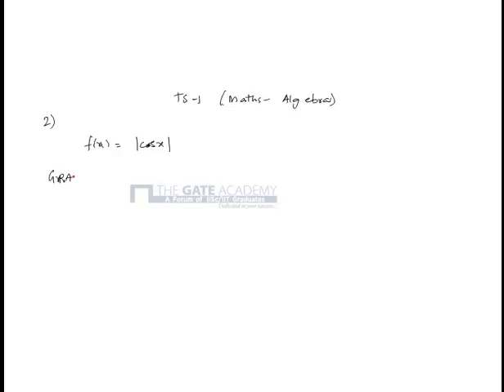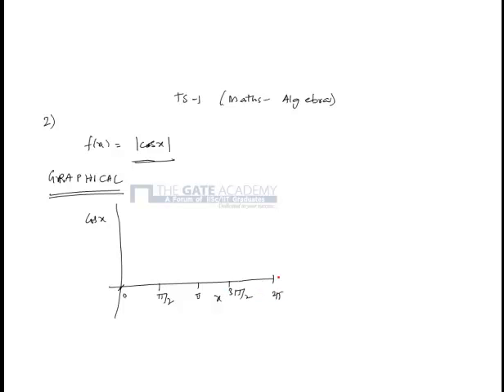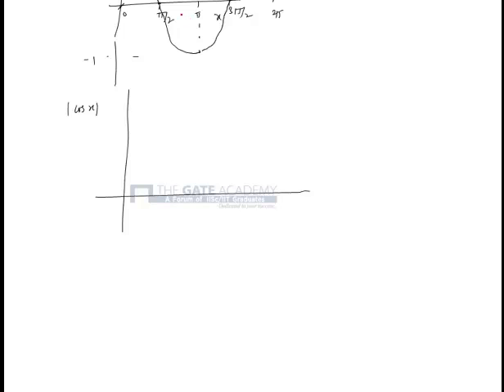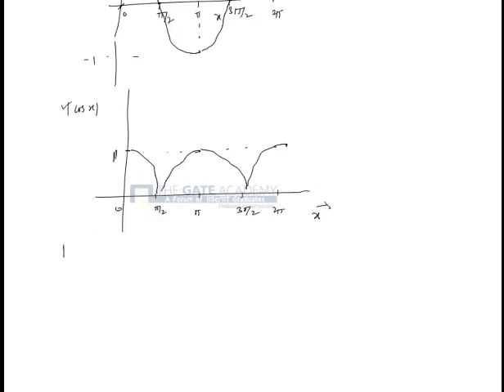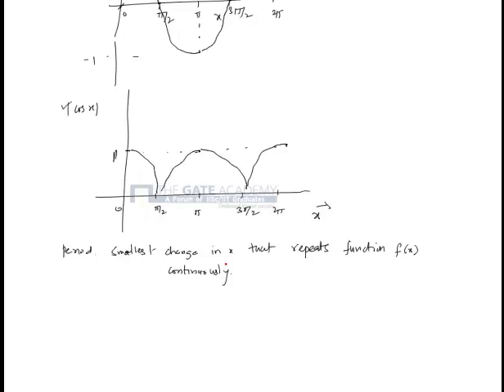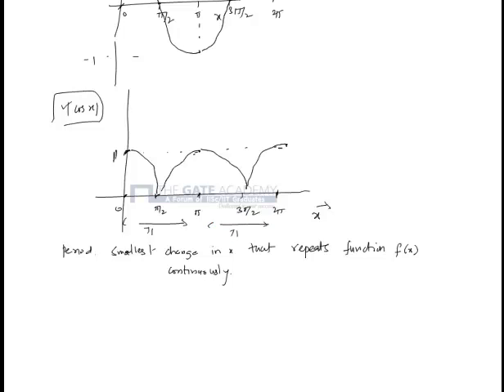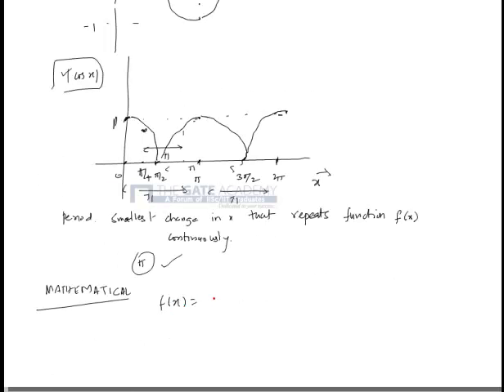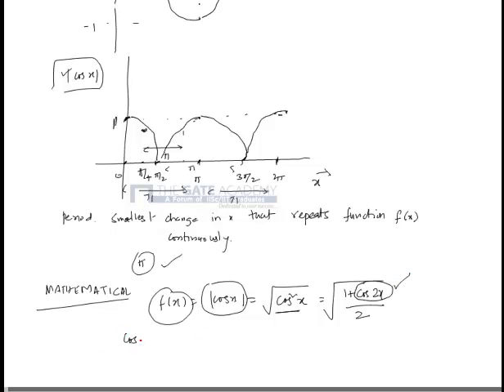ME_TS1_QNo2_MATHS.mp4